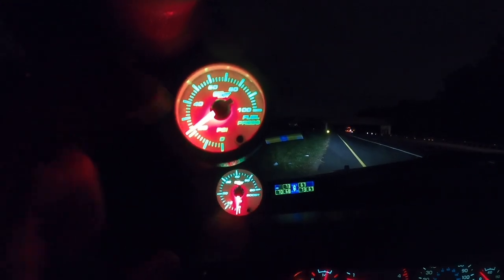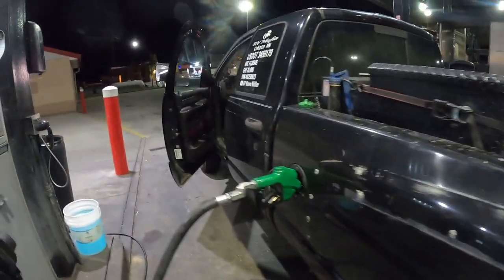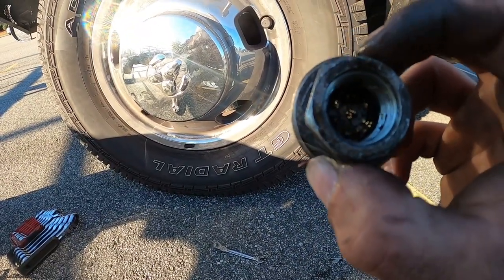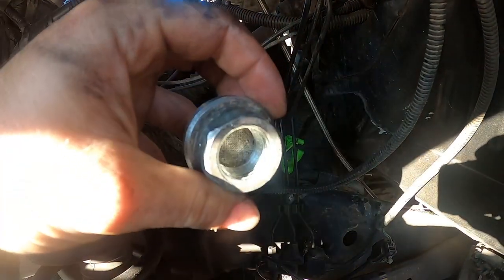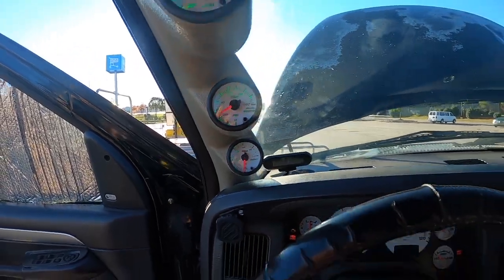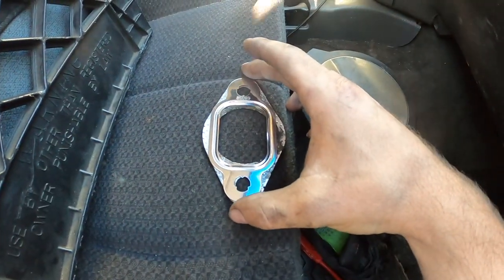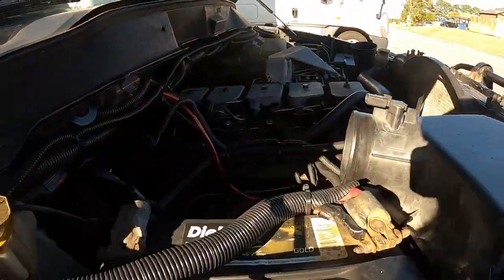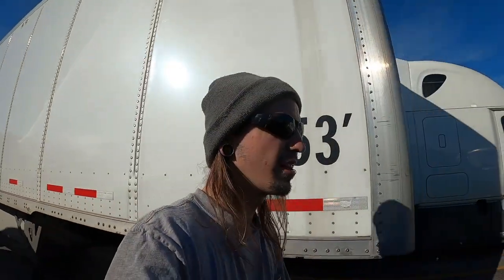No Fuel Pressure.. | Roadside Repairs | Hotshot Trucking